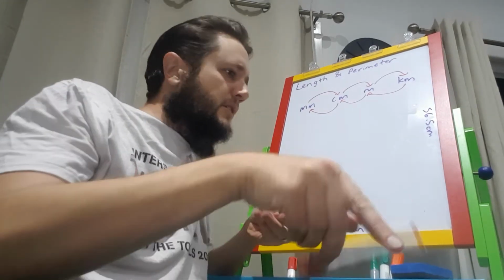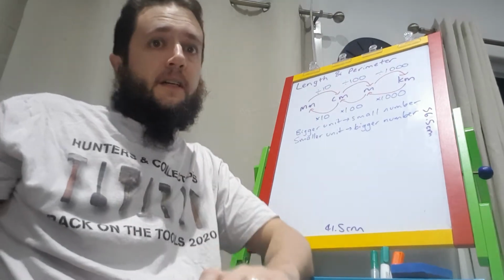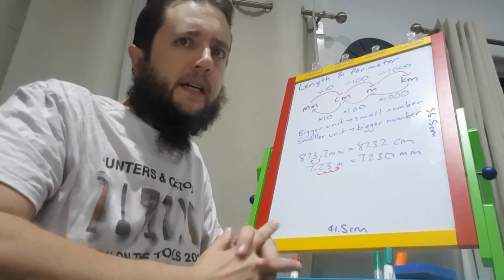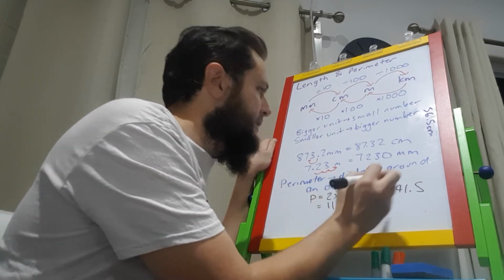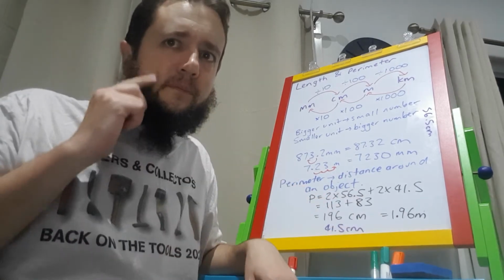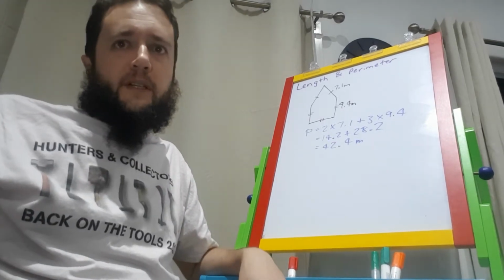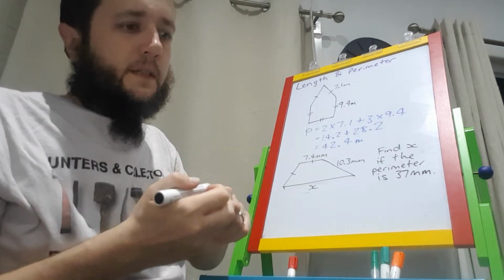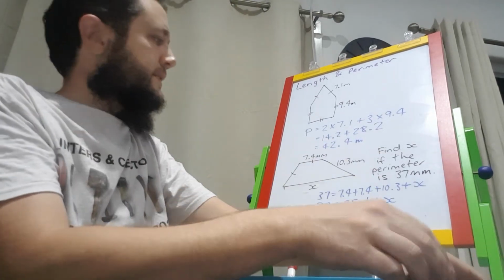Year 9 - Term 2 - Week 4 - 5A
A brief review of length and perimeter.